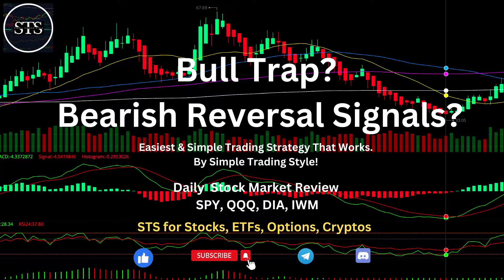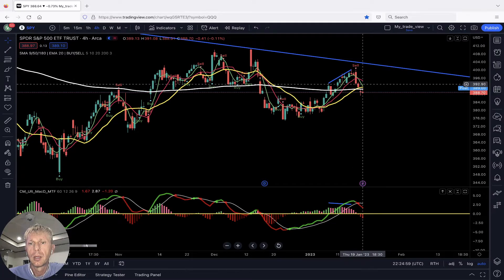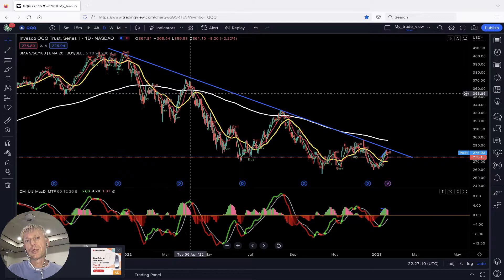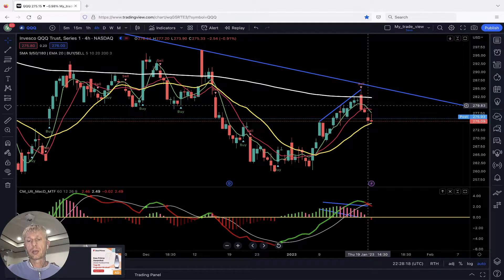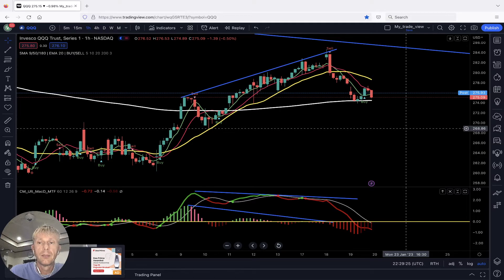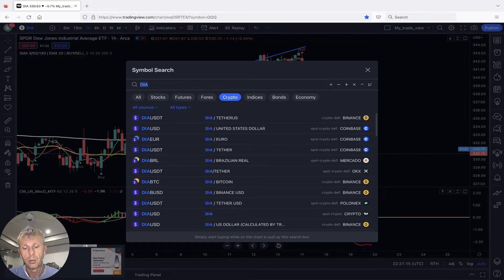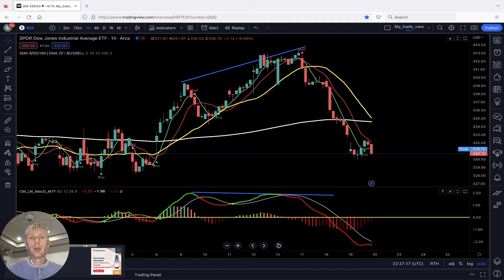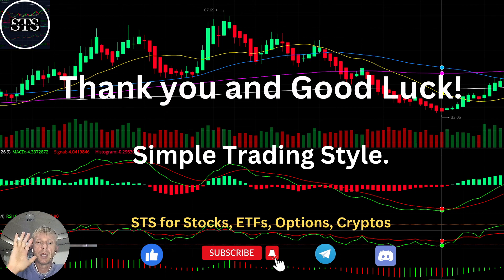Bear Market or Bull Trap? Easiest Trading. Daily Stock Market Update